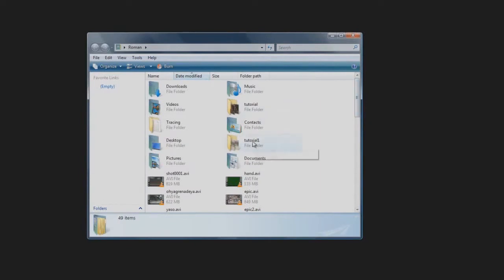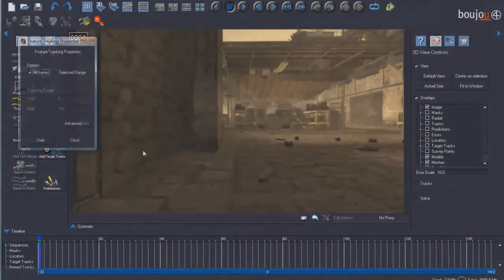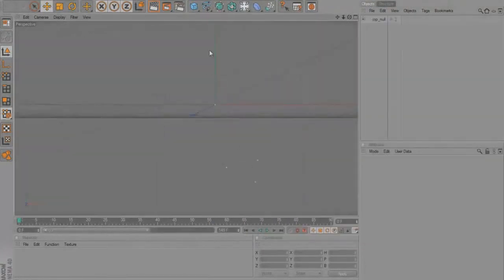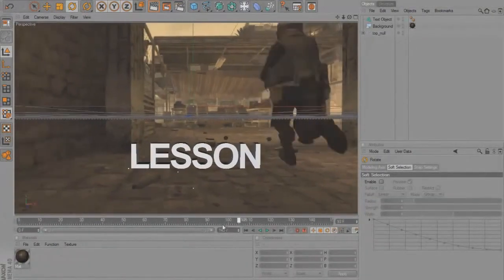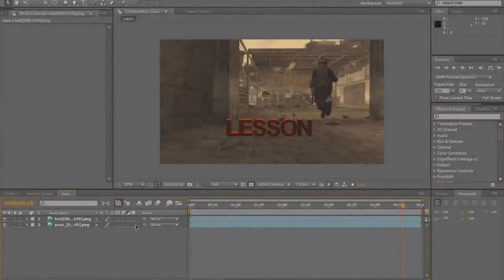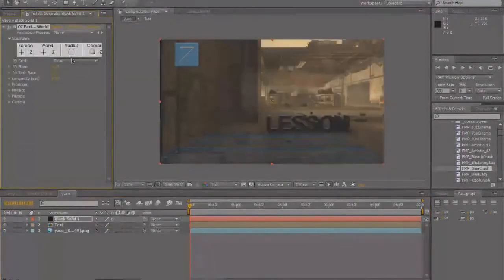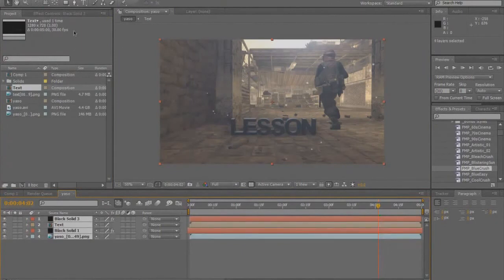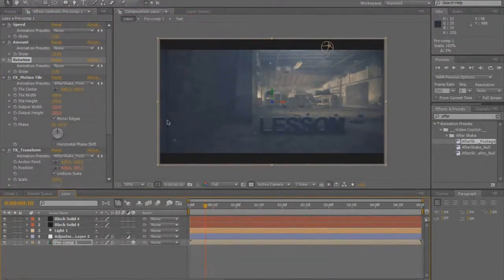figRs Tutorials 1 - Compositing in AAE and Boujou. 3D Text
This is being uploaded because this tutorial can't be found anywhere as much anymore. So enjoy and sub if you like what we provide.